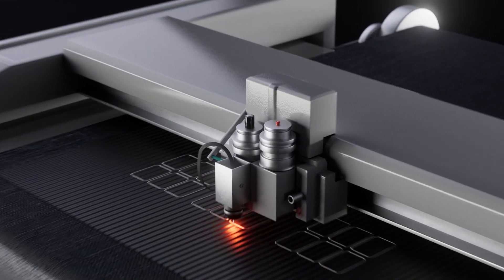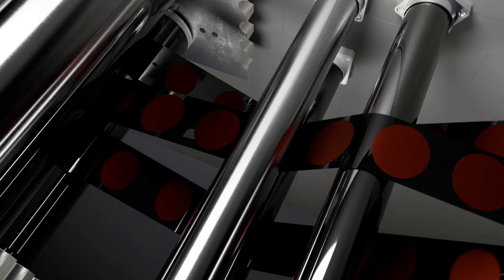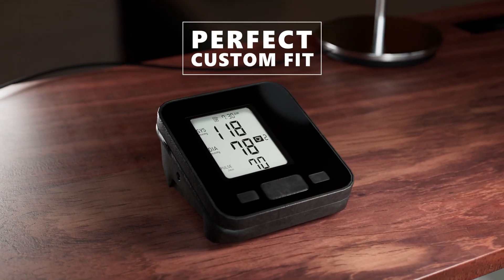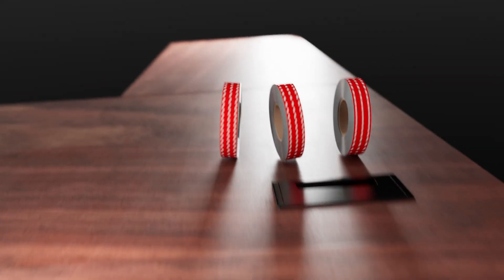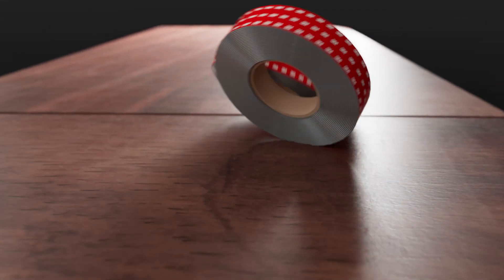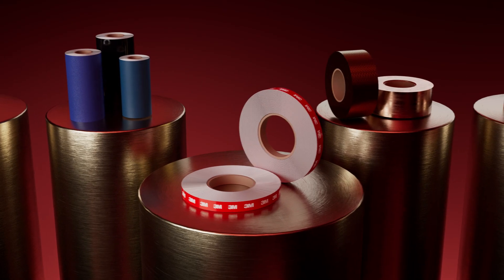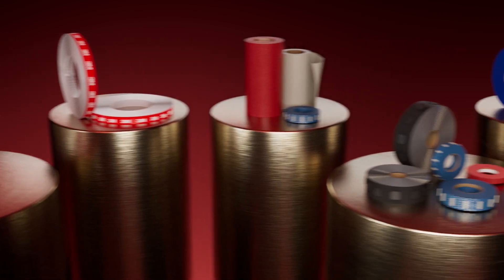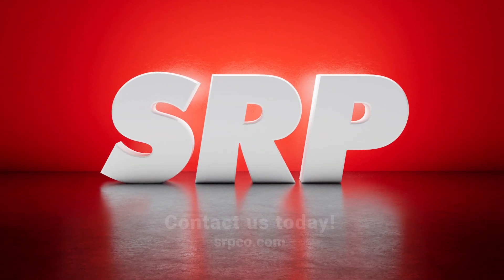3M VHB Tape Solutions l SRP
3M VHB Foam Tapes are a great pressure-sensitive solution if you're looking for a permanent adhesive that also offers sealing protection against water and moisture. These custom die-cut adhesives are commonly used on appliances, electronic panels and more. Learn how VHB tapes can help you create a lighter weight product with less assembly time!